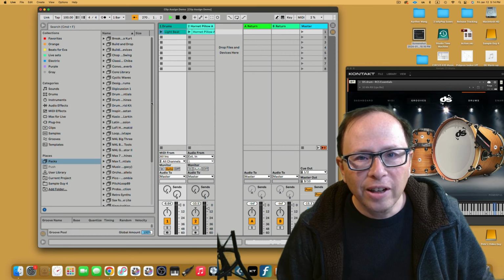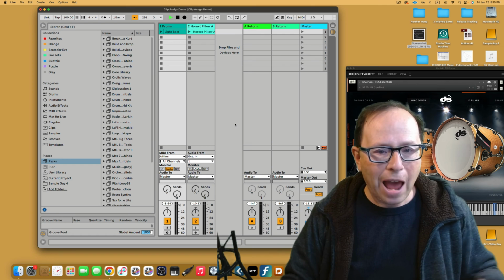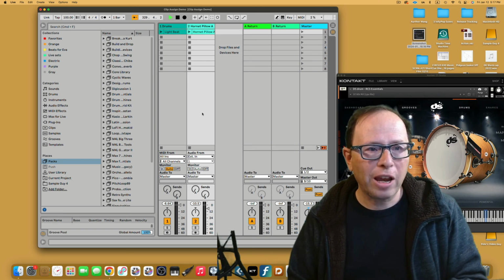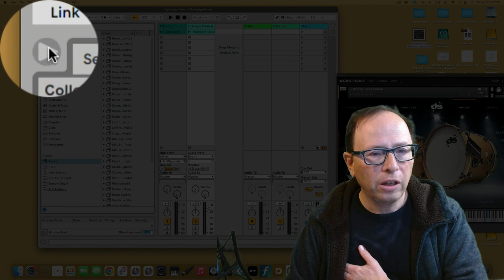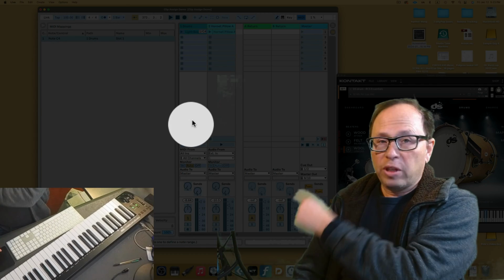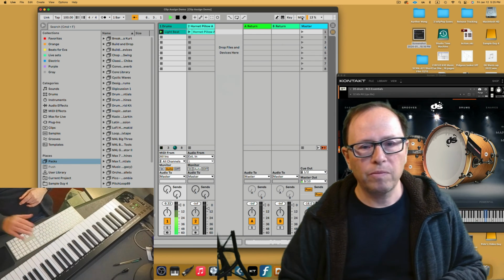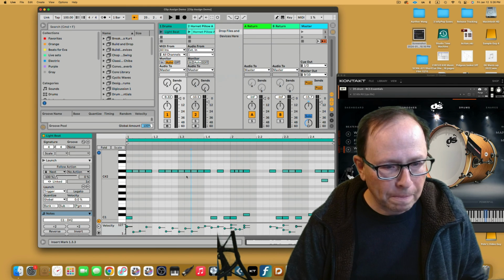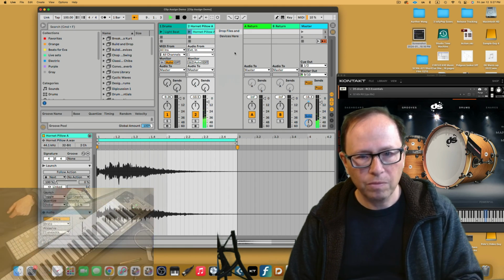Ableton Live - Mapping a Controller to a Clip Slot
I use a controller to launch clips when I’m on stage and do not want to use a mouse or look at my computer screen.  Thank you @eross21 for requesting this.
0:20 - Assumptions
0:51 - Overview of the session
2:23 - Settings
3:36 - MIDI mapping
6:25 - A slightly different approach - Using Toggle